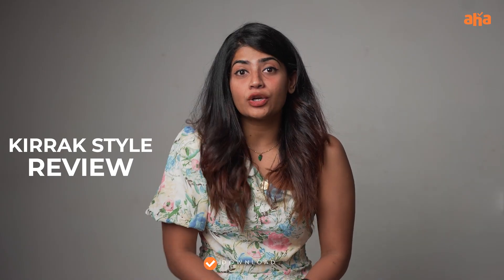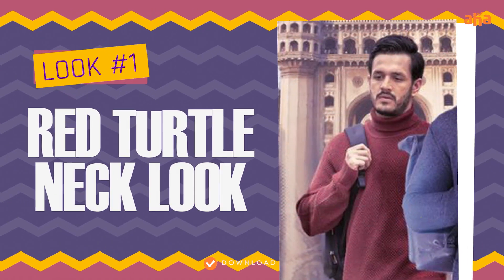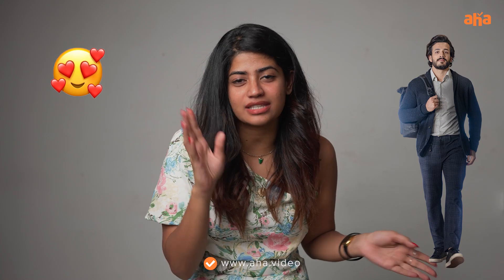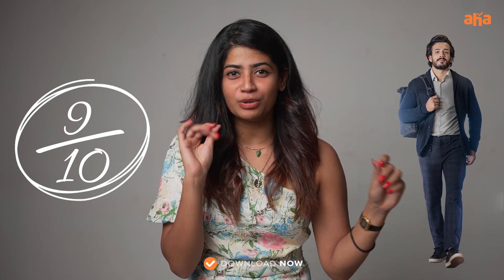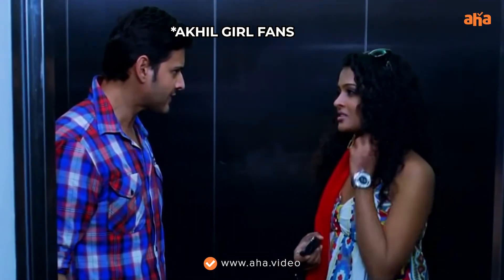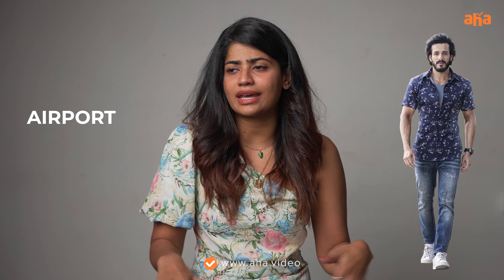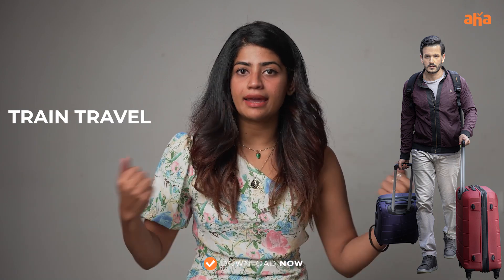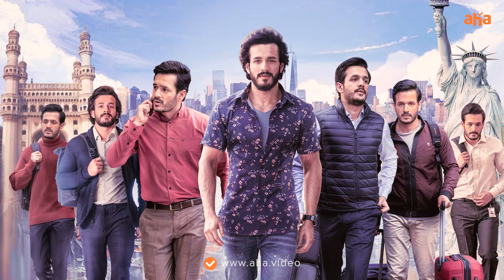Most Eligible Bachelor’s Style Breakdown Ft. @kiraakstyle aha Chapter | Abhignya Vuthaluru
No more wondering about fits and outfits coz here’s a really cool breakdown of Akhil Akkineni’s fabulous outfits in Most Eligible Bachelor by Kirak Style.